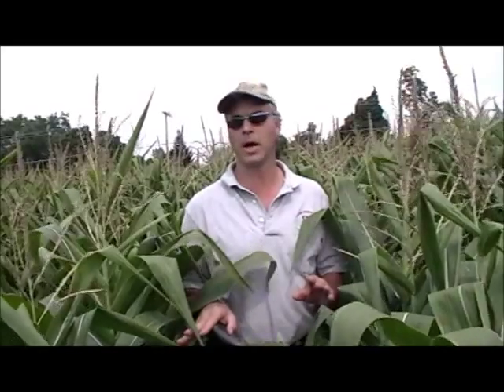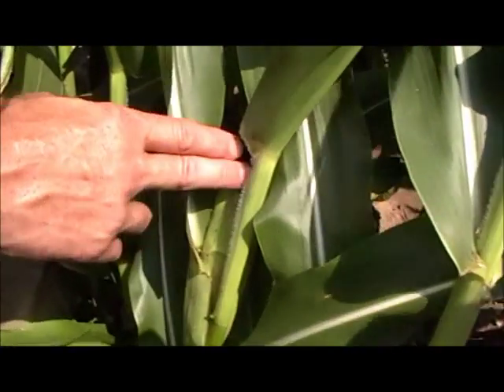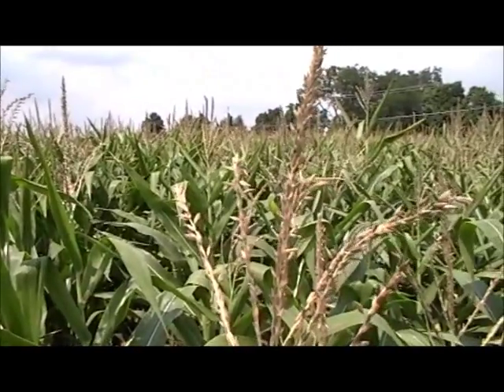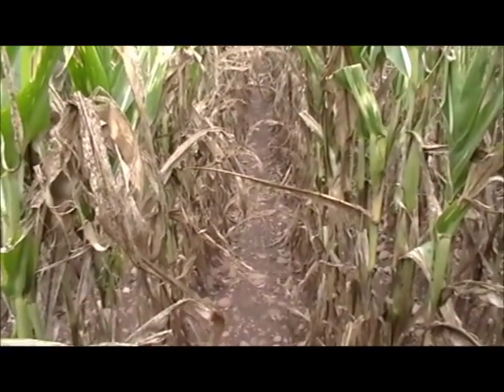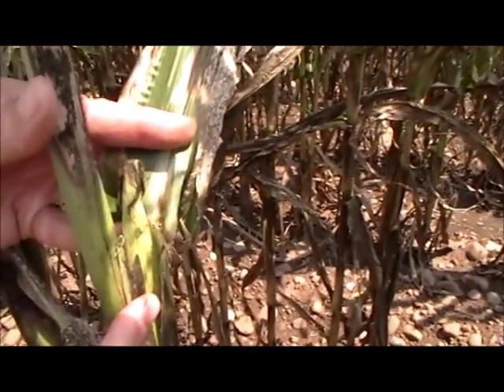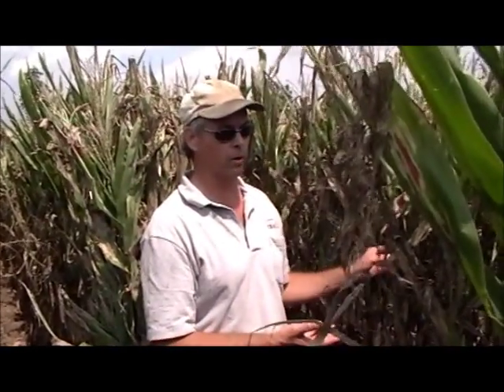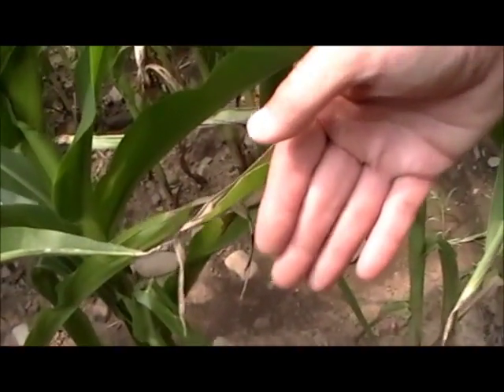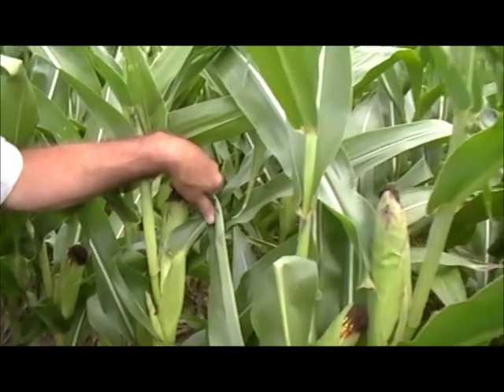Amazing Results on Corn in Side-by-Side Field Trials, Mendon NY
Almost unbelievable results on Corn in three side-by-side comparisons of Nutriplant® vs a competitor. The field trials were 1. Only Nutriplant® SL in the seed furrow (check) 2. Competitor's products 3. Nutriplant® SL in the seed furrow along with a later application of Nutriplant® AG foliar feed (Amazing Results, see for yourself)  Be sure to also vie the video where the farmer Mike Silco himself discusses his observation after comparing these products himself.